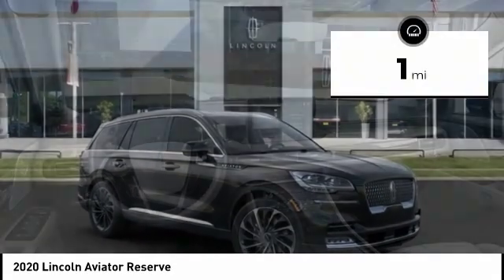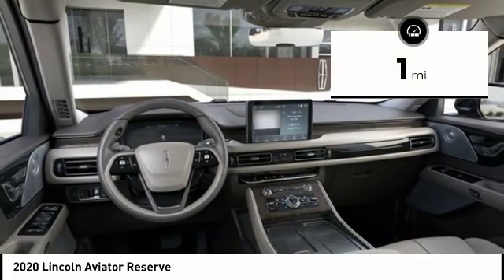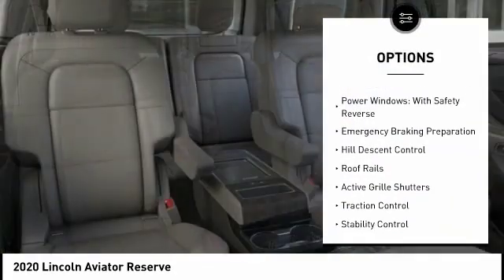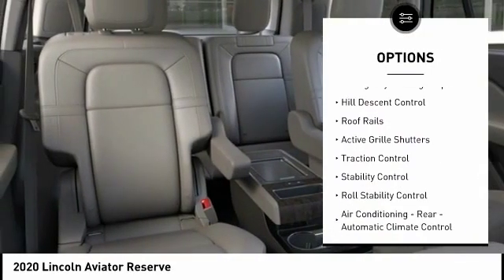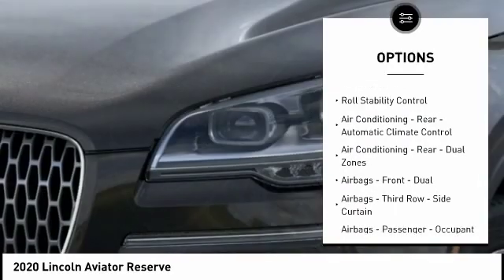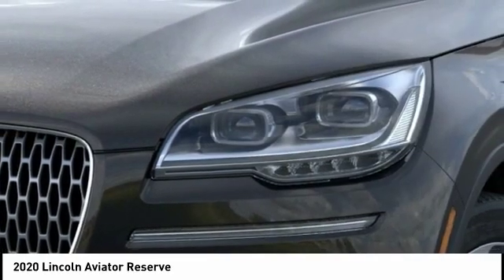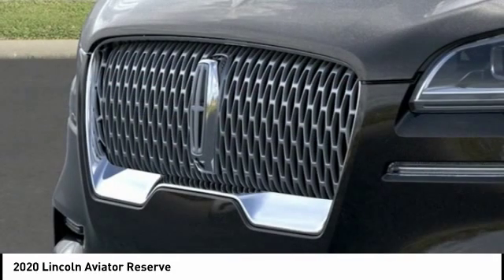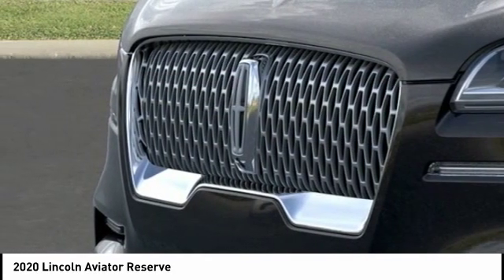2020 Lincoln Aviator Houston TX 0G208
2020 Lincoln Aviator Reserve

Black 2020 Lincoln 4D Sport Utility Aviator 3.0L V6 10-Speed Automatic AWD 17/24 City/Highway MPG